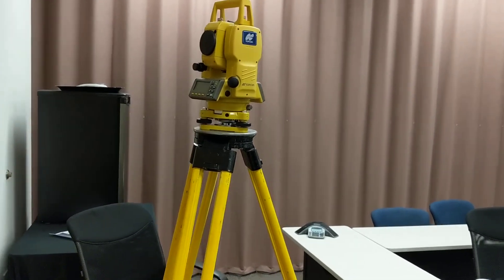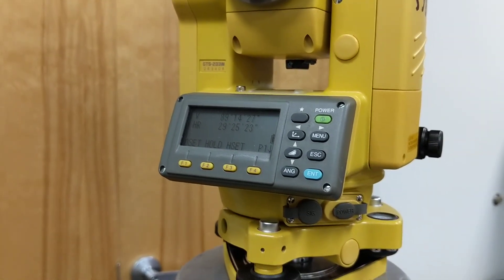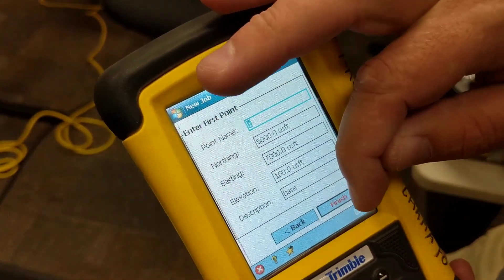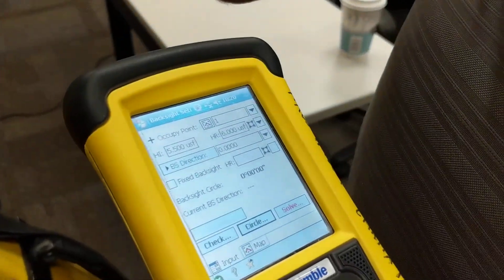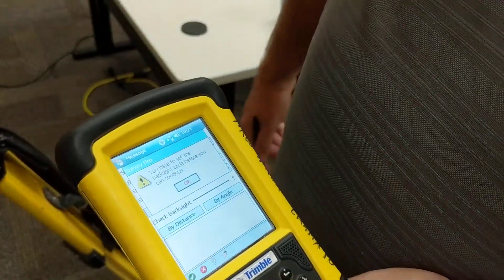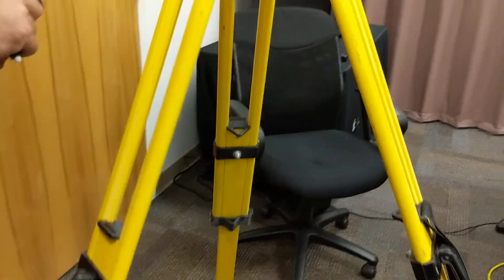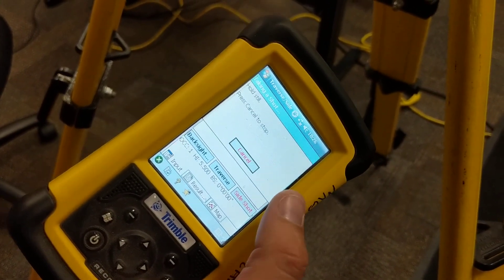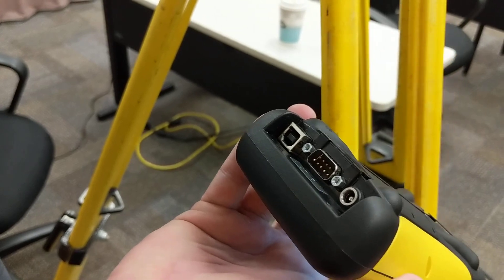TopCon 223W Total Station (Video 1) - How to setup and user functions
This video will teach you how to setup a TopCon 223W Total Station and the basics of the user functions.  A representative from Holman's Survey Store graciously trained me on how to use this piece of equipment.